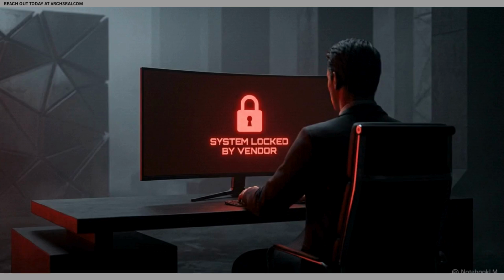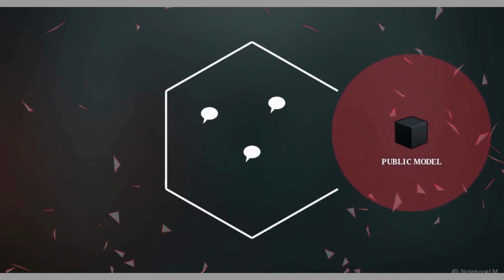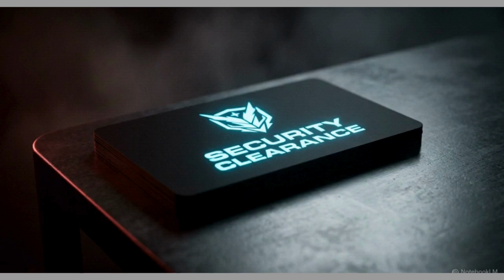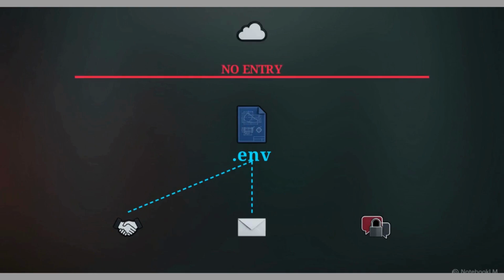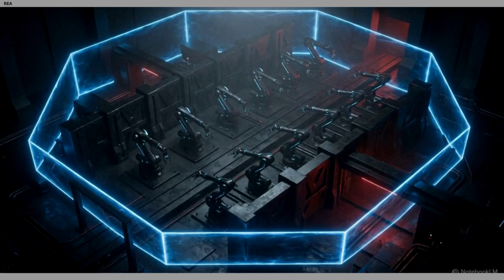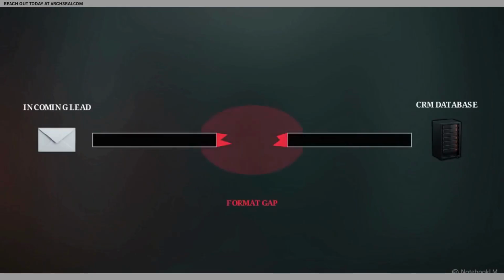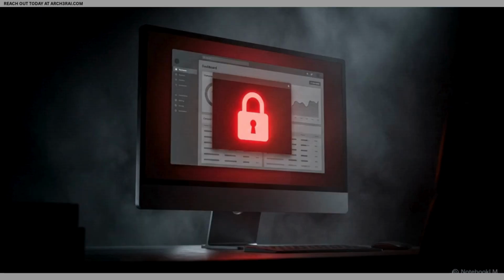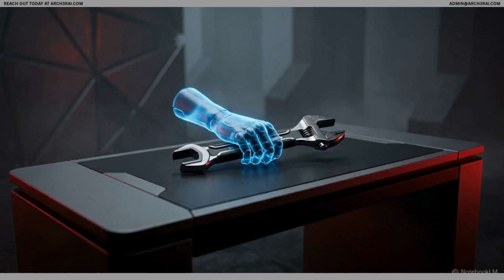Team AI Systems That Help People Move Faster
Team AI Systems That Help People Move Faster is an ARCH3R look at team AI workflows that improve execution, coordination, and follow-through without adding more manual steps.

The goal is simple: reduce manual work, improve execution, and give operators more room to think.

If you want to talk about enterprise AI solutions for your team, or you want a direct conversation about business-owner workflows, team AI, agentic B2B SaaS, or LAAS, reach out to .

Keep watching ARCH3R for practical AI systems designed to ship in the real world.